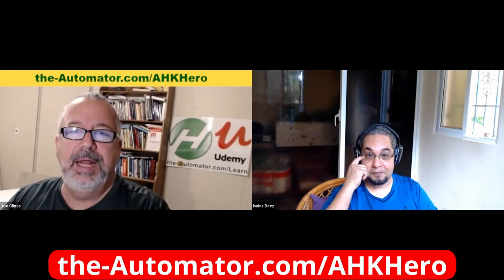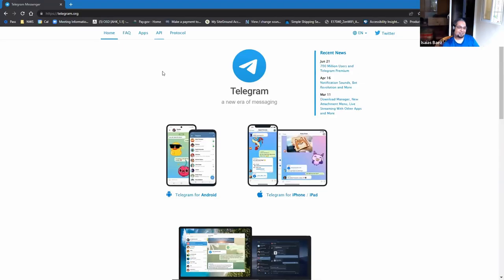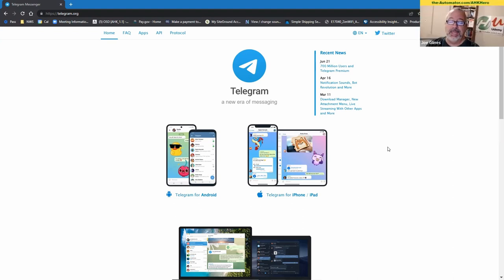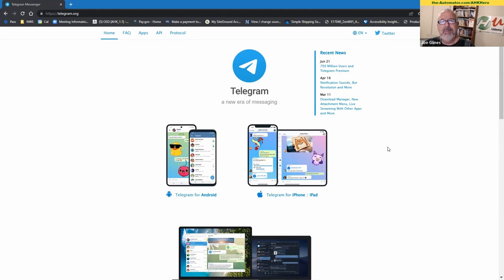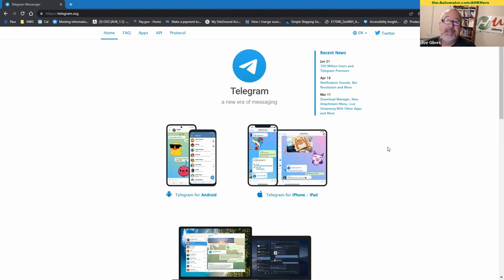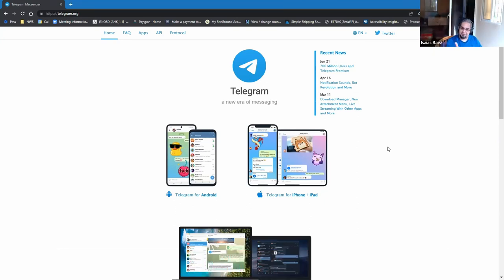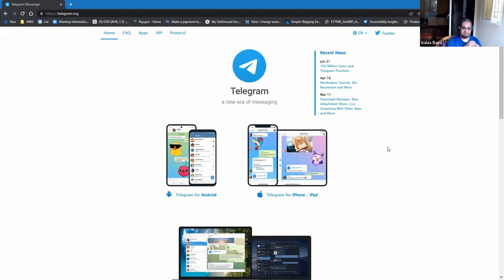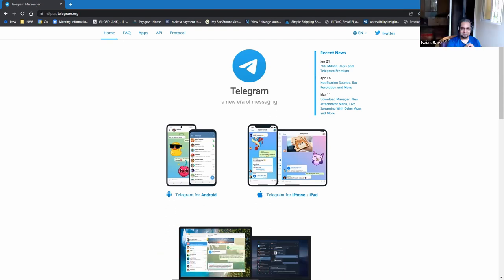🦸‍♀️ Join the elite AHK Hero group on Telegram! It's a game changer⚡🦸‍♂️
The AHK Hero group has been a lot of fun❗  The group is quite collaborative and helping each other.  I created a private group on Telegram to foster more inter-group support & learnings.

If you're not an AHKHero, you should consider joining. Besides the discounts, you get access to Office Hours and now this cool Telegram group

1. 00:00 🤝 Creating a Telegram group for a better WhatsApp experience with more features and a user-friendly interface.
 1.1 We're creating a Telegram group, which is like WhatsApp on steroids, with more functionality and an intuitive, simple interface.

3. 01:05 🏒 Join Hockey Heroes to get perks and connect with other players!
 3.1 Join Hockey Heroes to get discounts, help each other, and post videos.

4. 01:36 🤝 Posting code in the Hero Group enables private collaboration.
 4.1 Posting code in the Hero Group allows for private collaboration and knowledge sharing.

5. 01:57 🤔 The Hero Group provides quick and affordable answers to tough questions.
 5.1 The Hero Group is a fun and affordable way to get more serious questions answered.

6. 02:21 🤔 We had questions, so someone suggested putting an image into the clipboard.
 6.1 Questions arose that we didn't have answers to, and one person suggested putting an image into the clipboard.

7. 02:30 🤝 Collaborating can provide unexpected solutions.
 7.1 Collaborating with others in the coding community can provide unexpected solutions to complex problems.

8. 03:08 👍 Sign up to join the group and help others!
 8.1 Join the group to become a hero and help others, or sign up to show your appreciation.